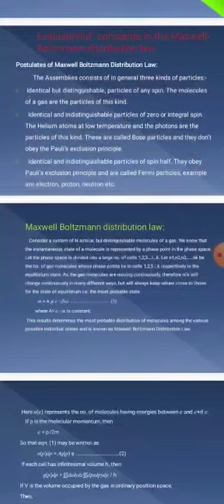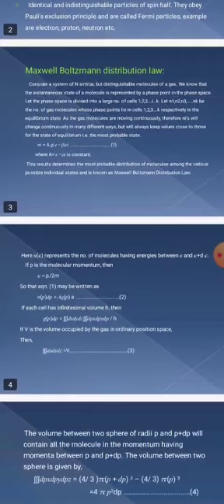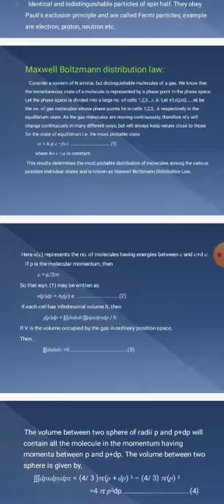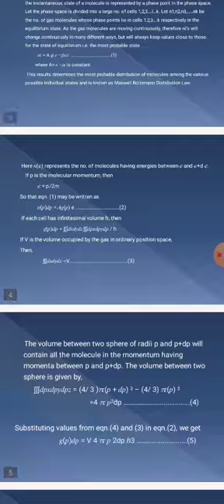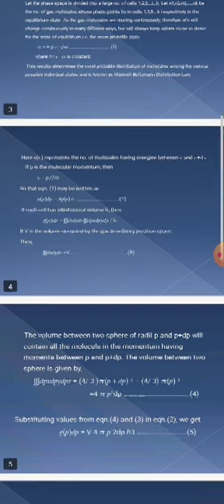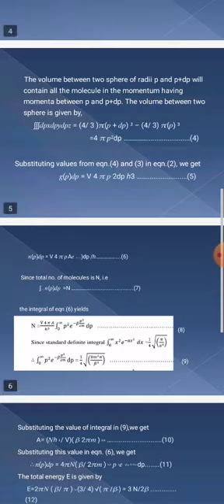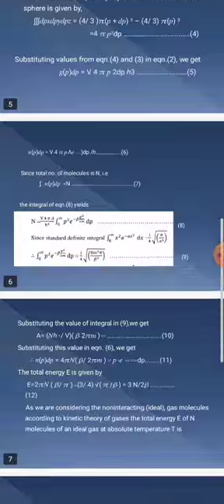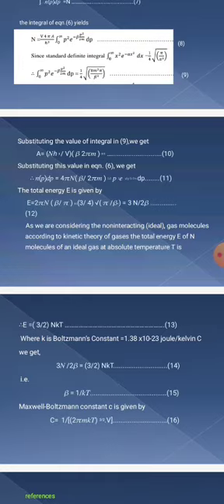Maxwell Boltzmann Distribution - Statistical Mechanics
Evaluation of Maxwell Boltzmann Distribution